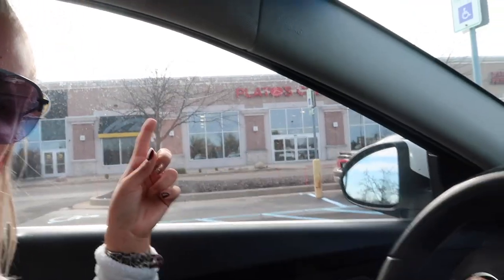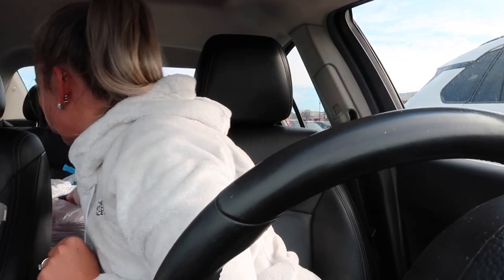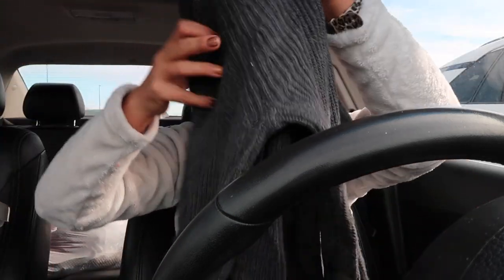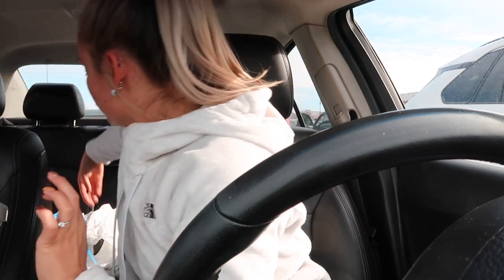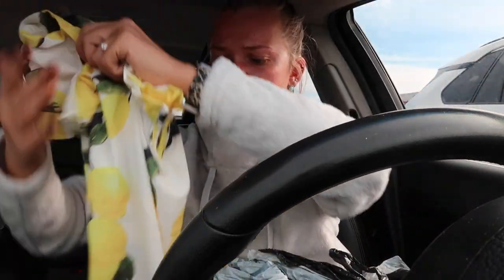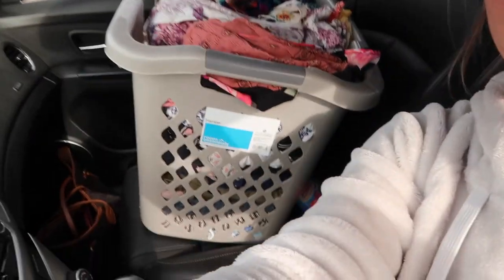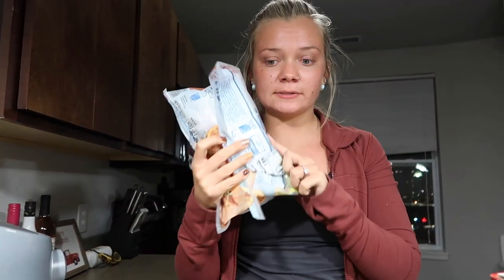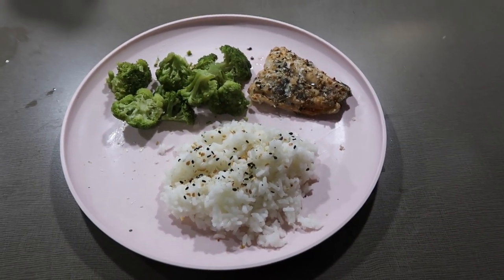Vlogmas Day 5! ♡︎Plato's Closet DISASTER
xoxo, Madeline ♡︎